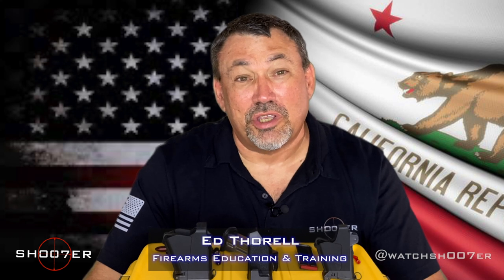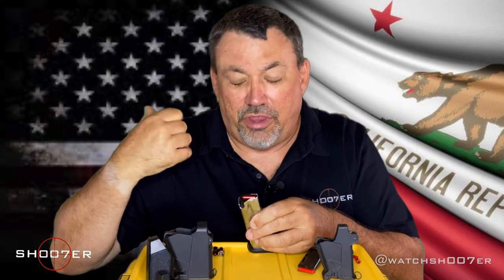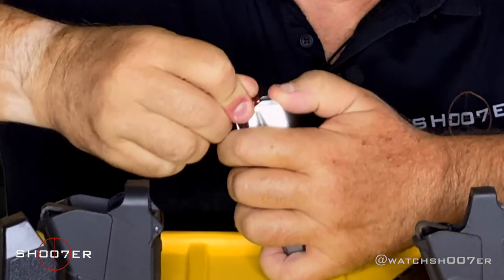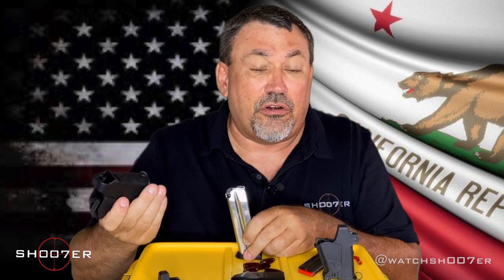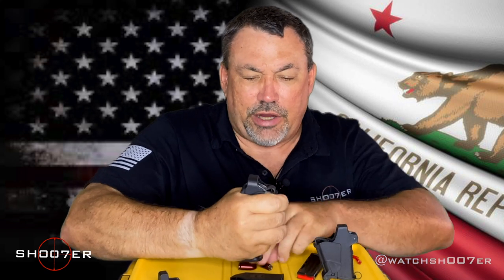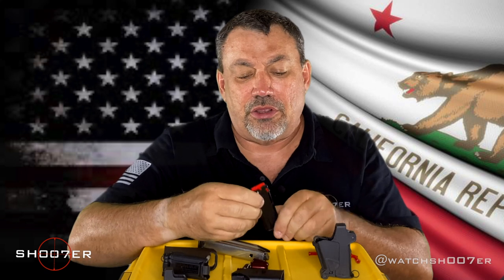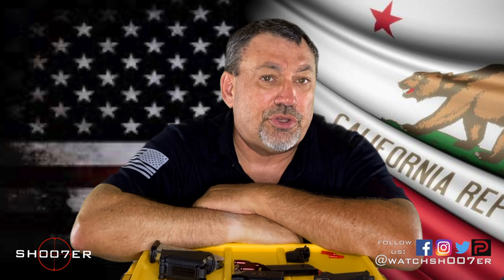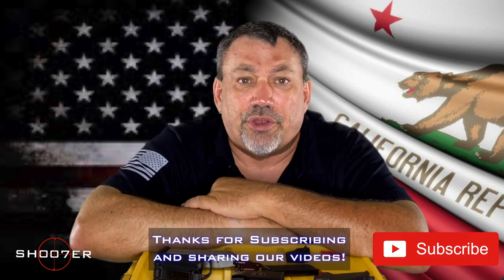TIPS FOR LOADING MAGAZINES - SH007ER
In today's video, Ed shows some of the techniques he uses to load magazines more efficiently, as well as demonstrates how to use certain magazine loaders that are available.

Ed Thorell is a certified NRA instructor and host of the YouTube channel  SH007ER: The Series       (SH007ER)